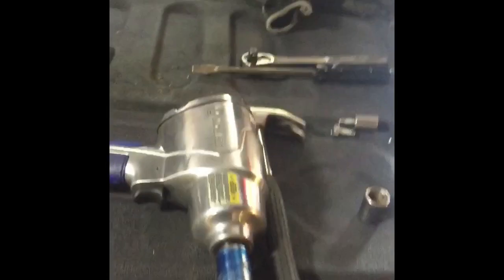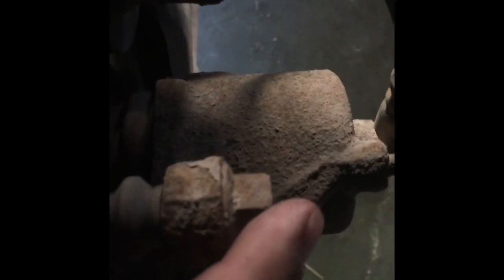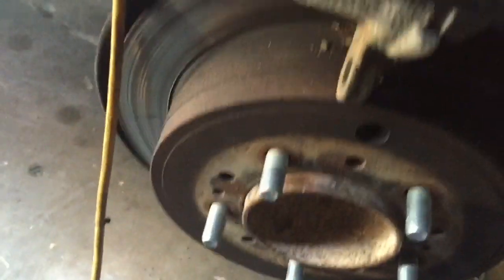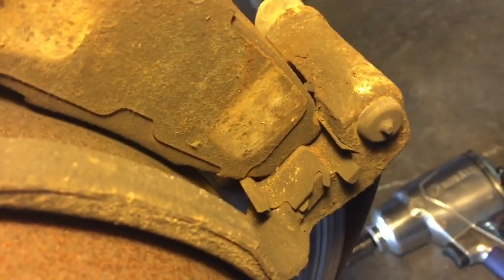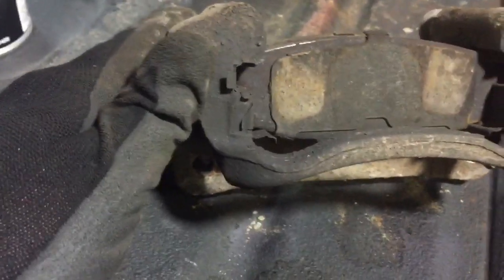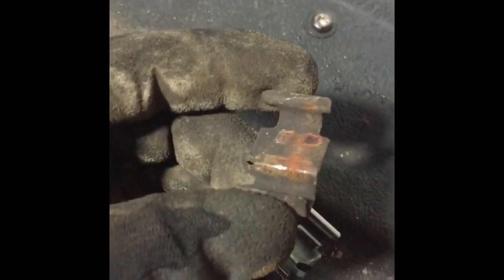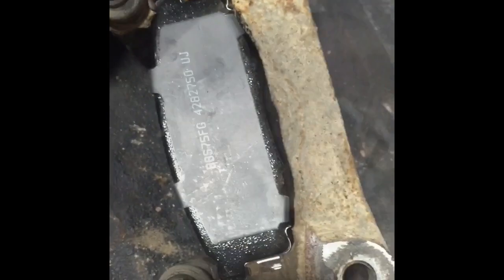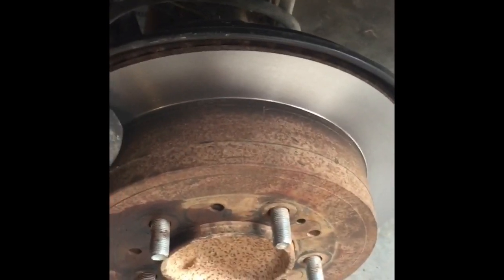Rear brake job on 2011 Toyota Tundra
This is applicable to 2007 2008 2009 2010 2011 and 2012 Toyota Tundra rear brake